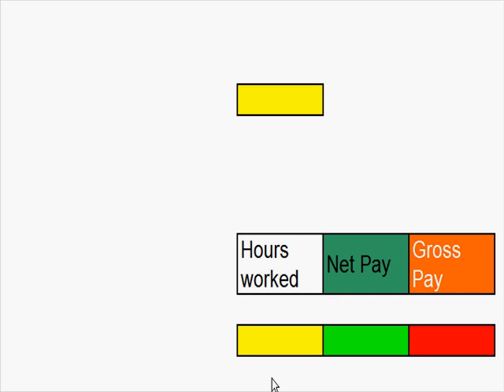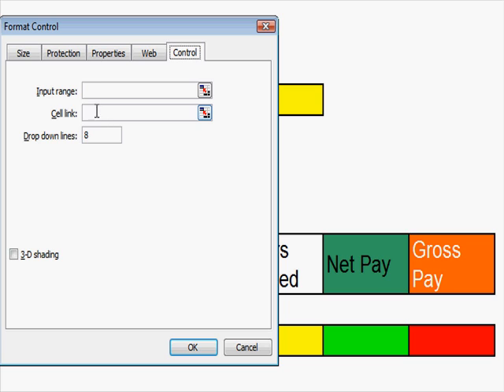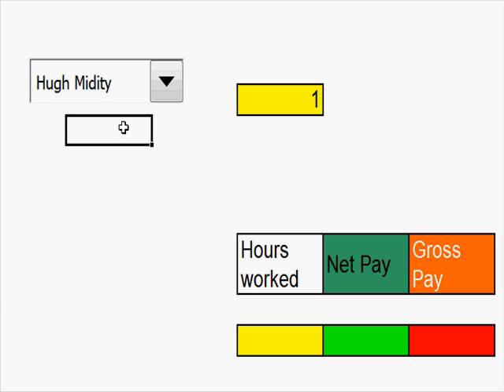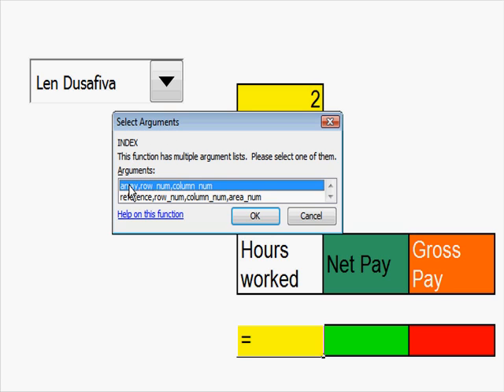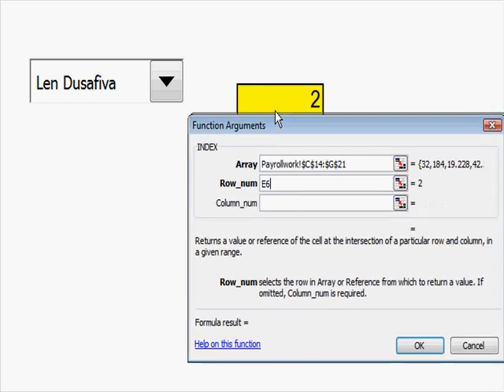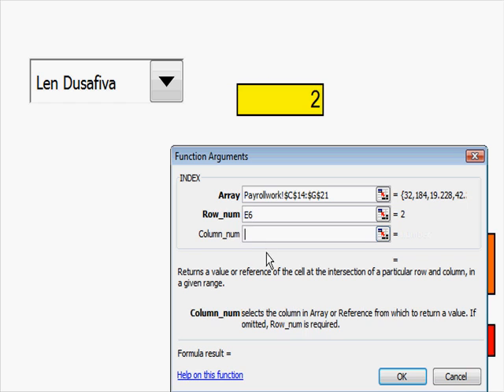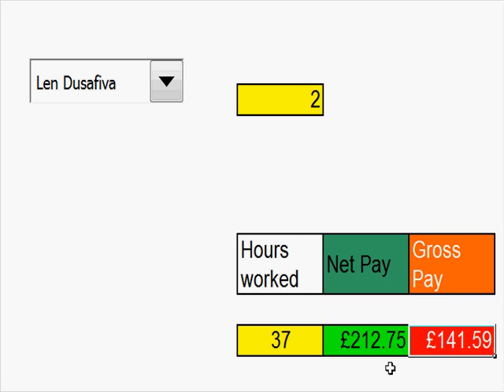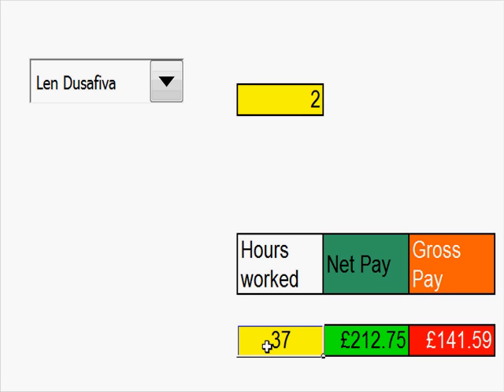i-Teach-u Excel 6 Combo Boxes & Index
This lesson shows you how to use Combo Boxes and link them with the Function Index.
There are three parts two Combo Boxes.
One is the combo box
Dedicated to the late John Hooton, Great Tutor at the University of Westminster,  who gave me a love of Excel.
Two is the linking cell
Three is the Index function
bear these points in mind and coming to terms with Combo boxes will be easy.